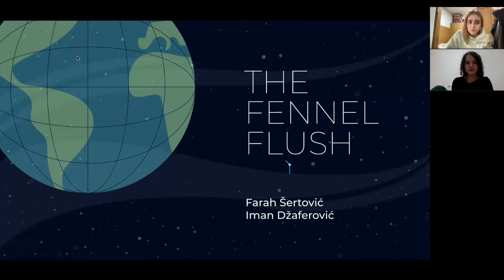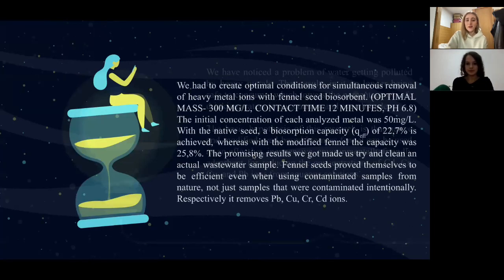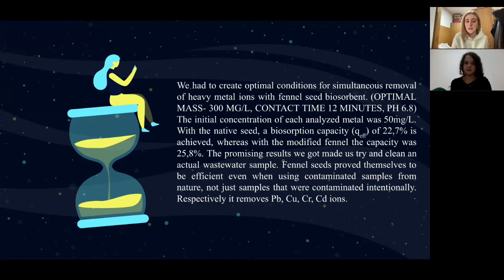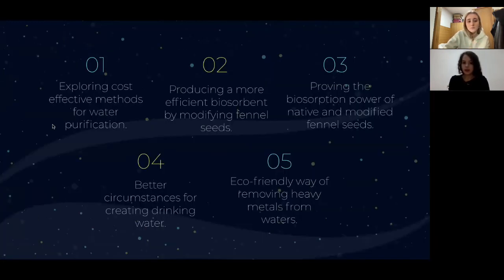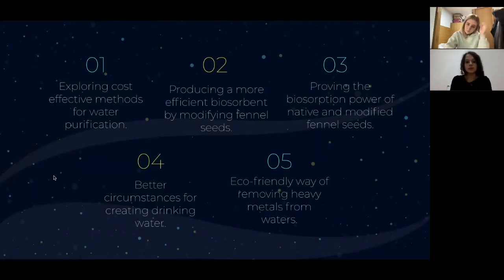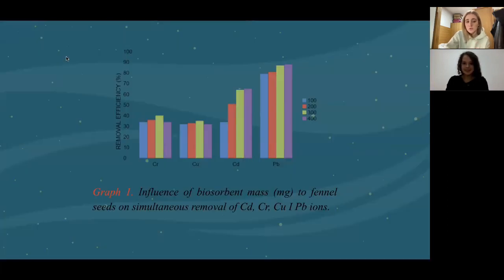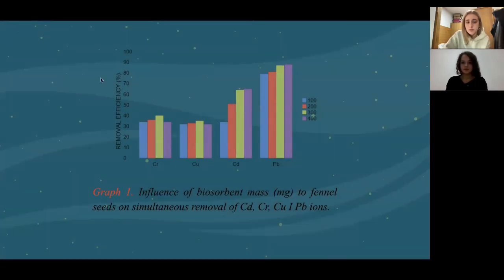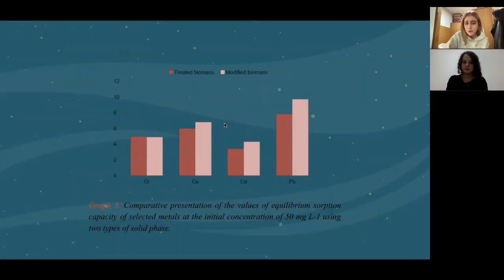WISPO2021_BA-ES-HS-21042_The Fennel Flush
Name: Farah Šertović and Iman Džaferović
School/University: Richmond Park College Bihać
Country: Bosnia and Herzegovina
CODE: BA-ES-HS-21042
Category: Environmental Science